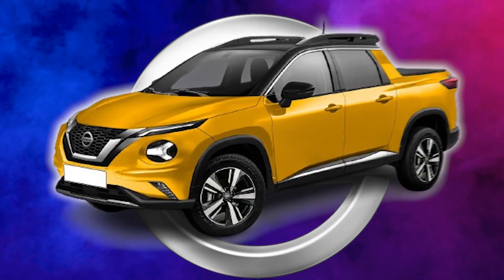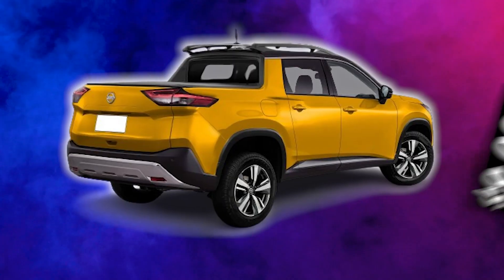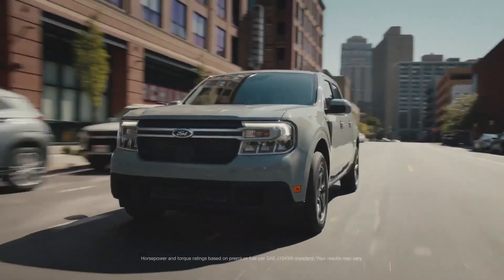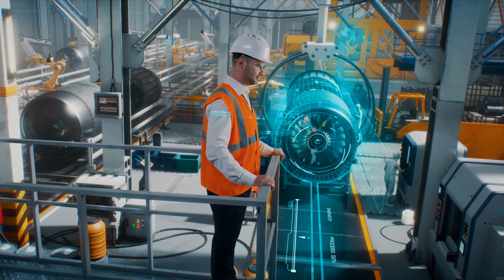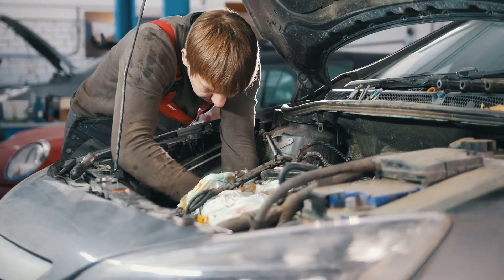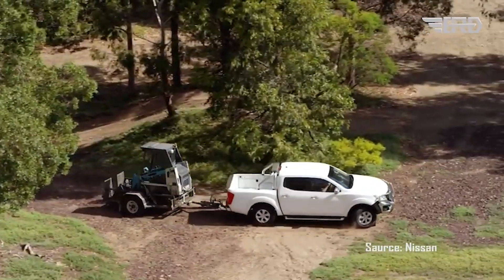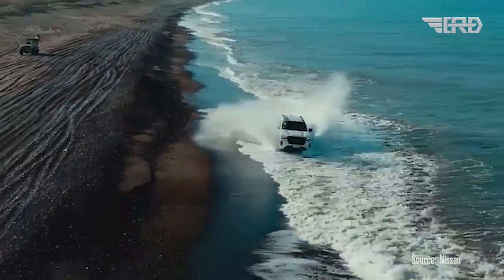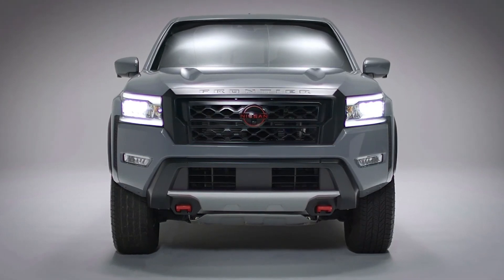ALL NEW $9,000 Nissan Small Truck & SHAKES UP The ENTIRE Car Industry!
Nissan Revealed ALL NEW $9,000 Small Truck & SHAKES UP The ENTIRE Car Industry!
Nissan just shook up the entire industry with this one, an all-new $9,000 small truck, and it is amazing. With great, practical design and a performance to back it up, it is here to change the game. Plus, it takes a lot of inspiration from the already beloved Frontier and actually delivers what the compact segment has been desperately needing, all with a $9,000 price tag. And they did this by: